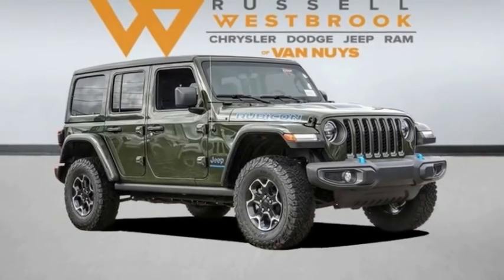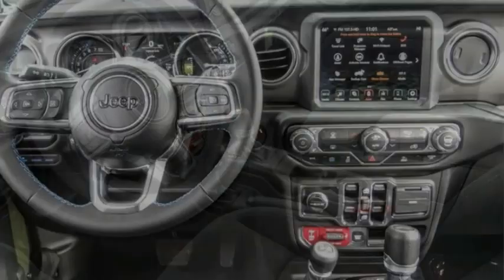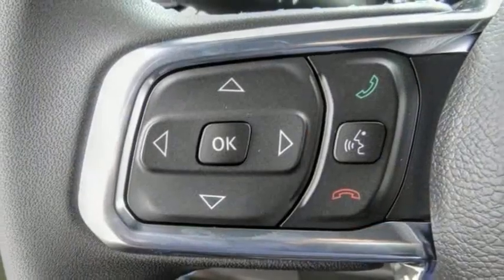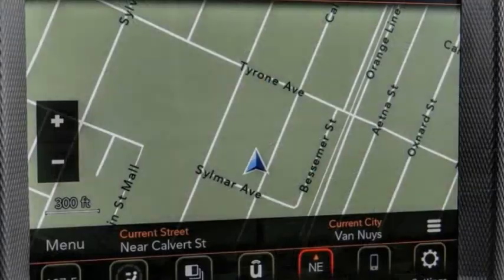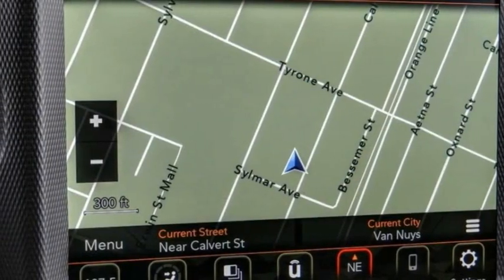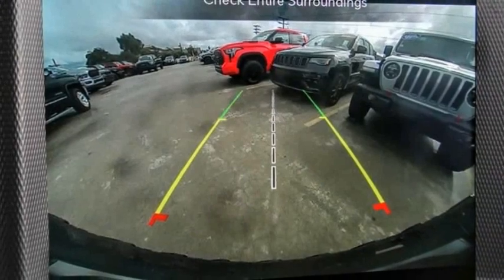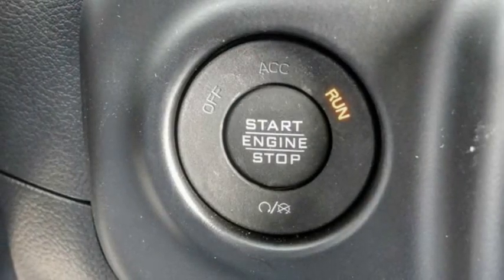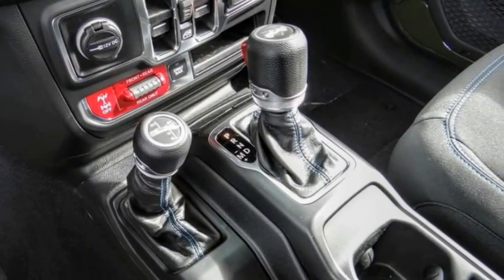2023 Jeep Wrangler 4xe VAN NUYS LOS ANGELES SAN FERNANDO VALENCIA CANOGA PARK WR25576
2023 Jeep Wrangler 4xe RUBICON 4X4

RUSSELL WESTBROOK CHRYSLER DODGE JEEP RAM PROUDLY SERVICING VAN NUYS, LOS ANGELES, SAN FERNANDO, VALENCIA, CANOGA PARK, & SURROUNDING SOUTHERN CALIFORNIA LOCATIONS. THIS GREEN 2023 Jeep WRANGLER 4XE IS EQUIPPED WITH A 2.0L I4 DOHC, AUTOMATIC TRANSMISSION, AND RECEIVES AN ESTIMATED . CONTACT RUSSELL WESTBROOK CHRYSLER DODGE JEEP RAM OF VAN NUYS TO SCHEDULE A TEST DRIVE AND TAKE THIS 2023 Jeep WRANGLER 4XE HOME TODAY, OR VISIT OUR SHOWROOM CONVENIENTLY LOCATED AT 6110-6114 VAN NUYS BLVD VAN NUYS, CA 91401. STOCK #: WR25576 | 2023 Jeep Wrangler 4xe Rubicon 4x4 TRACTION CONTROL POWER WINDOWS 2023 Jeep WRANGLER 4XE RUBICON 4X4 Russell Westbrook Chrysler Dodge Jeep Ram of Van Nuys is driven and focused to ensure the highest customer satisfaction. A team above all, but above all a team. STOCK #: WR25576 | VIN: 1C4JJXR65PW562355 | 2023 Jeep Wrangler 4xe Rubicon 4x4 TRACTION CONTROL POWER WINDOWS Russell Westbrook CDJR of Van Nuys